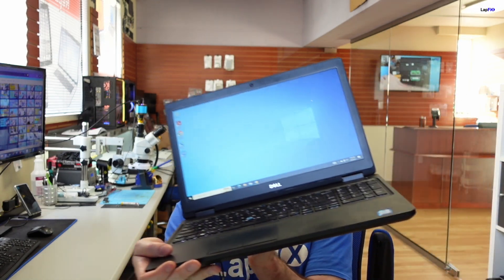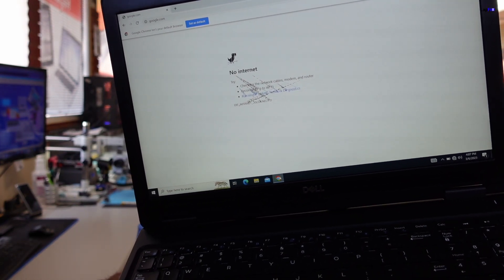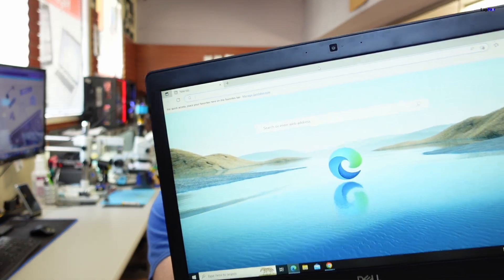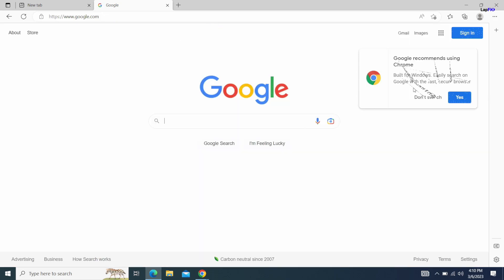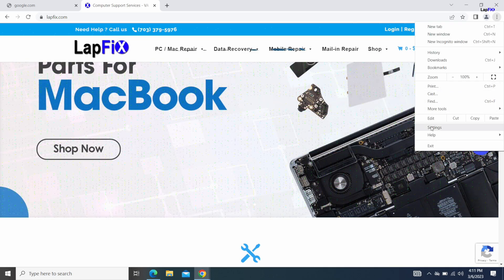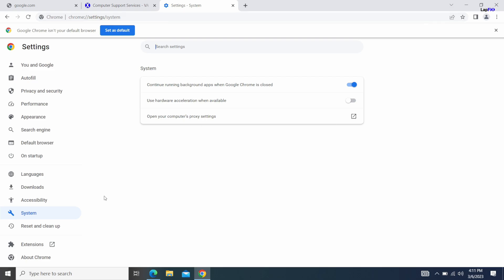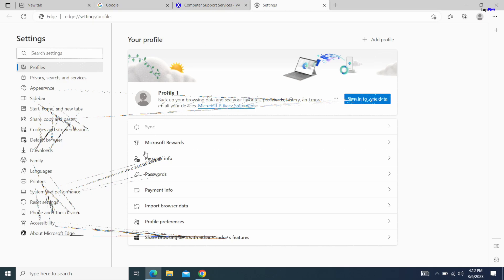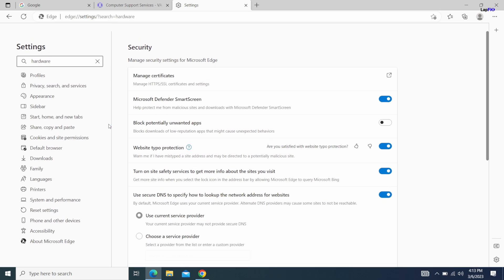How To Fix Google Chrome Graphical Issue After Update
Microsoft Edge Google Chrome Text Distorted and Pixelated Display Fix.  How To Fix Google Chrome Graphical Issue After Update

Hey everyone, today we are looking at an Issue with a chrome update that gave a problem distorting the texts and giving a pixelated image in browser